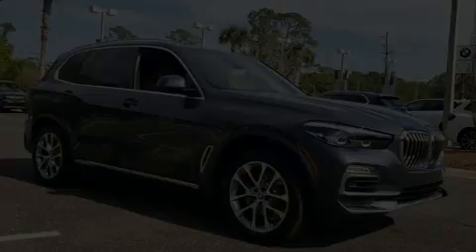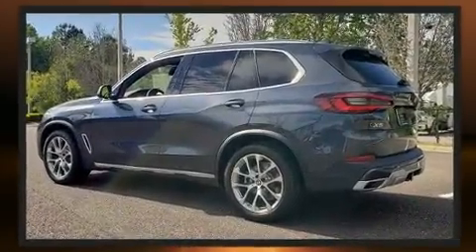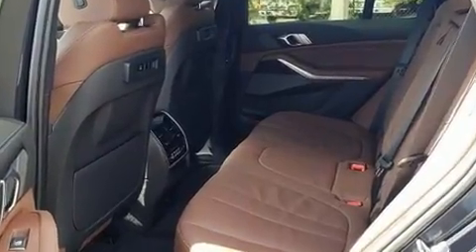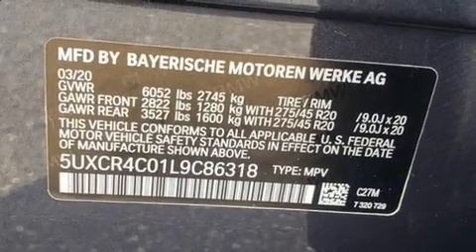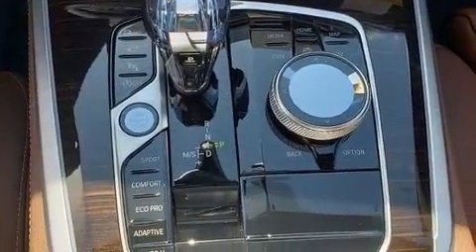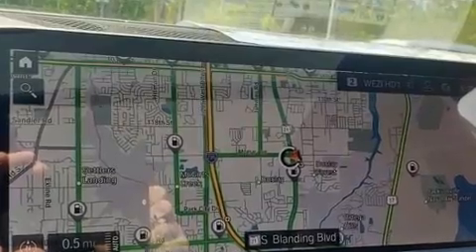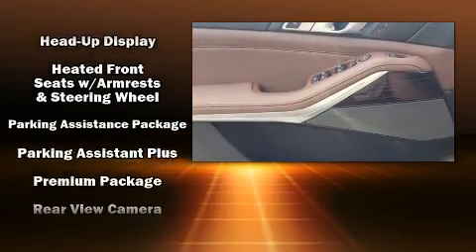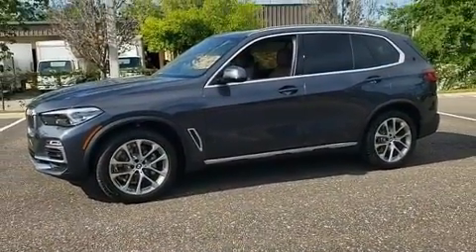2020 BMW X5 Sdrive40i Sports Activity Vehicle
Discerning drivers will appreciate the 2020 BMW X5 It features an automatic transmission, rear-wheel drive, and a 3 liter 6 cylinder engine. The engine breathes better thanks to a turbocharger, improving both performance and economy. A wealth of standard features means that you no longer have to sacrifice. Like power windows, mirrors, and seats, a built-in garage door transmitter, an automatic dimming rear-view mirror, automatic dimming door mirrors, heated front and rear seats, power moon roof, remote keyless entry, and seat memory. Audio features include an AM/FM radio, steering wheel mounted audio controls, A 20 gigabyte hard drive, and 12 speakers, providing excellent sound throughout the cabin. BMW also prioritized safety and security with features such as: head curtain airbags, front side impact airbags, traction control, brake assist, ignition disabling, an emergency communication system, and 4 wheel disc brakes with ABS. Electronic stability control ensures solid grip atop the road surface, no matter how challenging the driving conditions. You will have a pleasant shopping experience that is fun, informative, and never high pressured. Stop by our dealership or give us a call for more information.